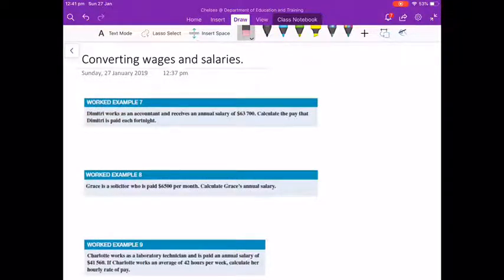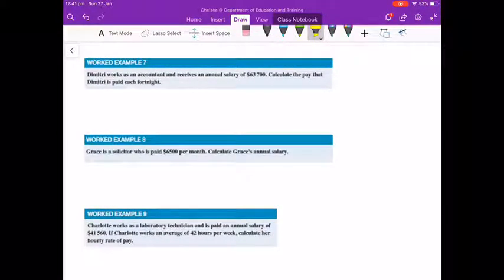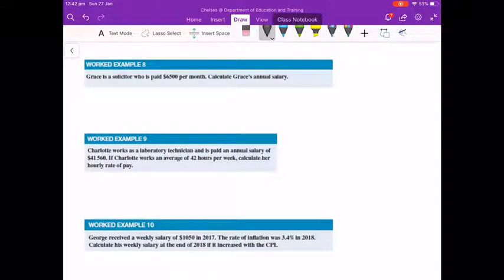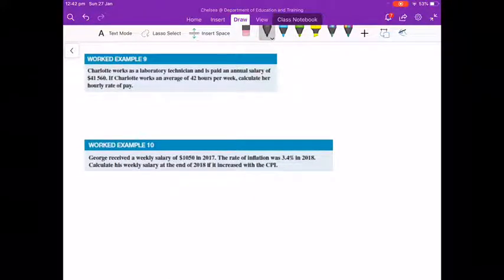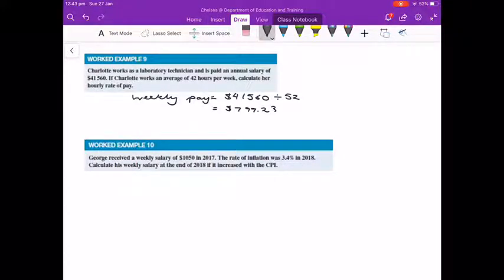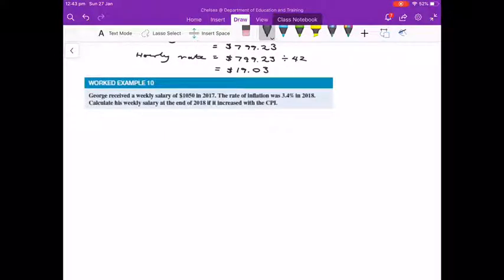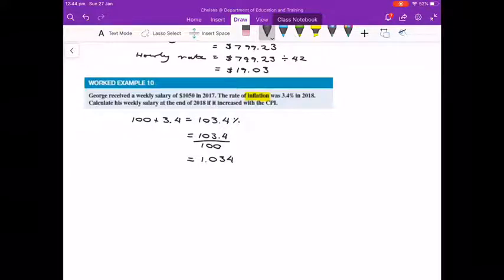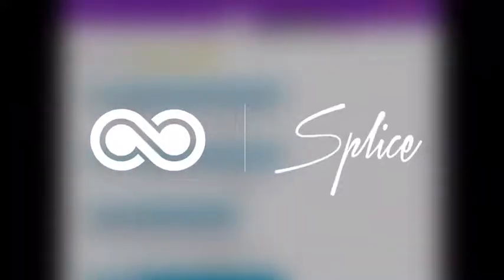Converting wages and salaries.